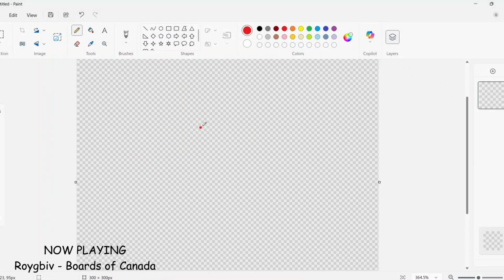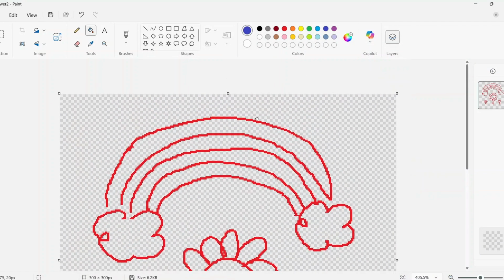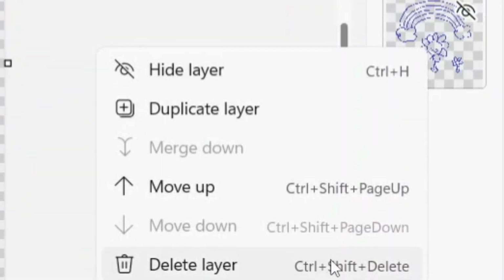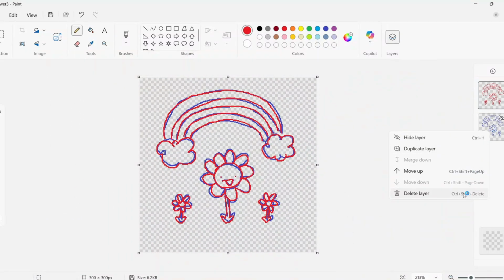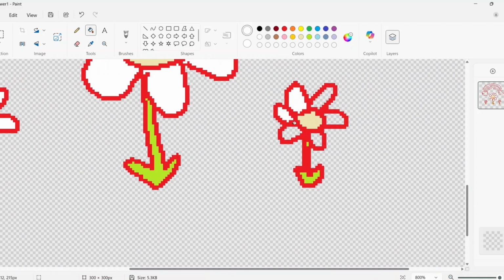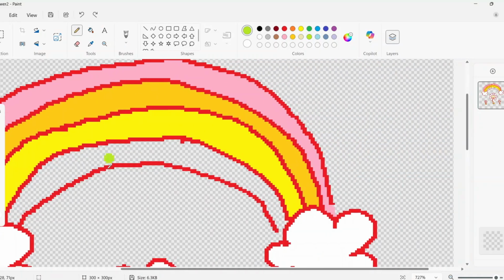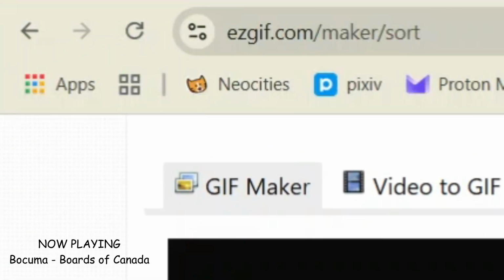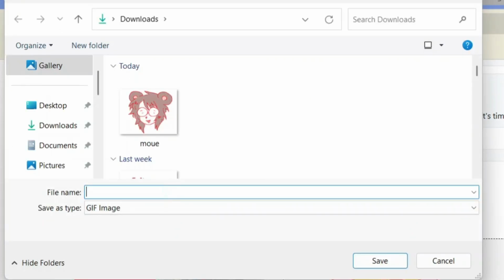How to make animations using Microsoft Paint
Title is kind of a lie since I used EZGIF too but. hopefully someone out there finds this helpful.